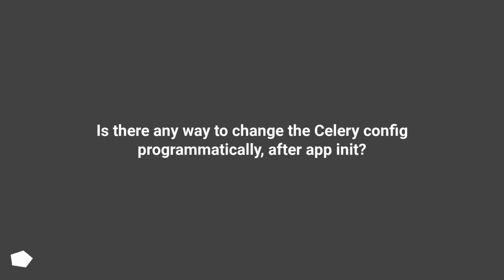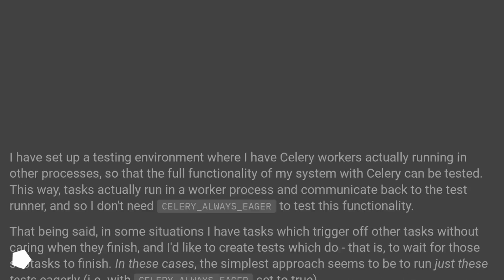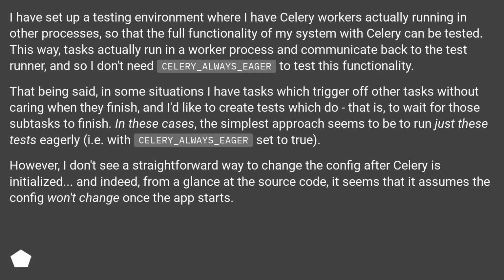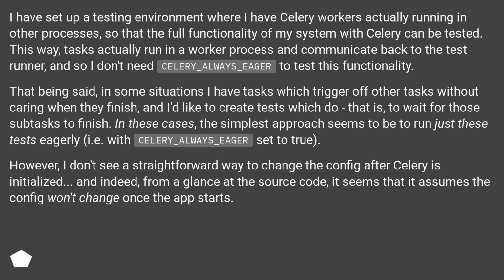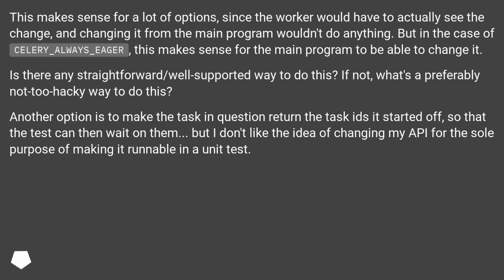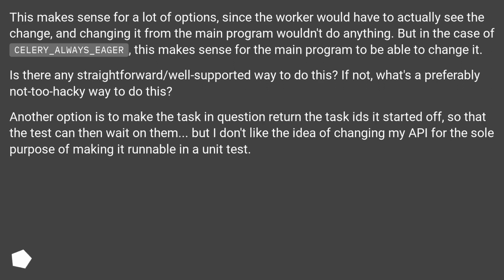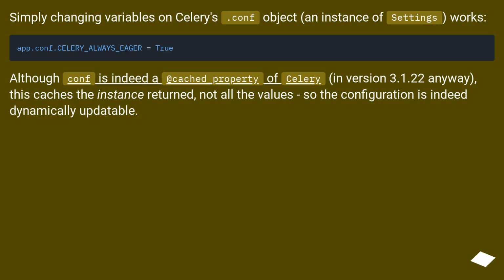Is there any way to change the Celery config programmatically, after app init?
Chapters
00:00 Question
01:48 Accepted answer (Score 7)
02:20 Thank you